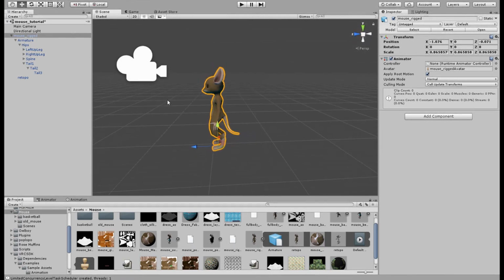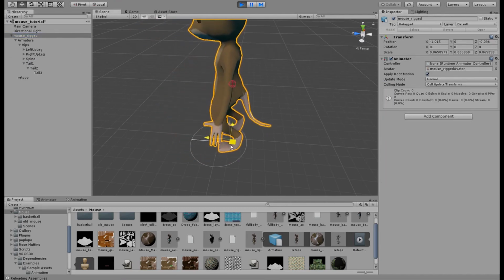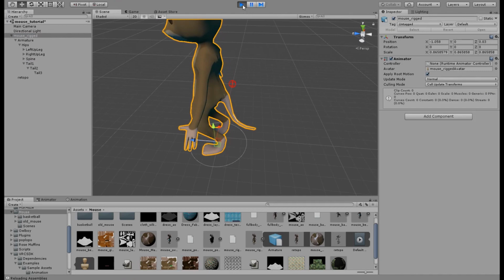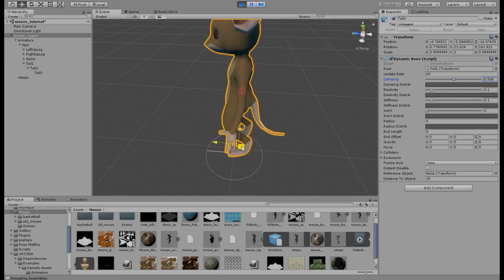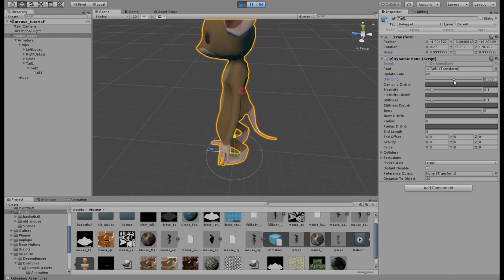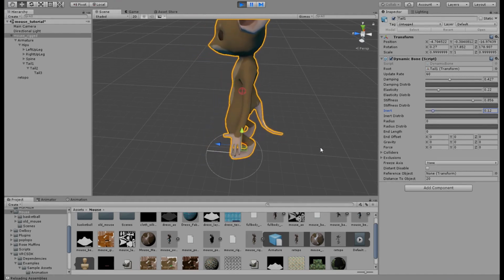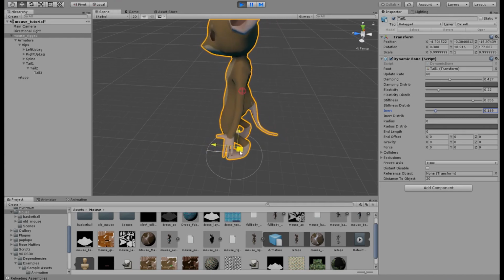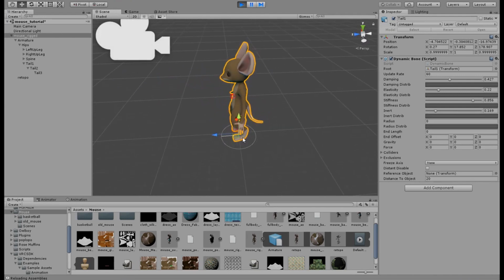Easy Dynamic Bone configuration for VRChat - Tutorial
UPDATE: Some of the information here is still relevant, but instead of Dynamic Bones, you should be using PhysBones.

A short demonstration of the easiest way I know of to configure and test dynamic bone physics.